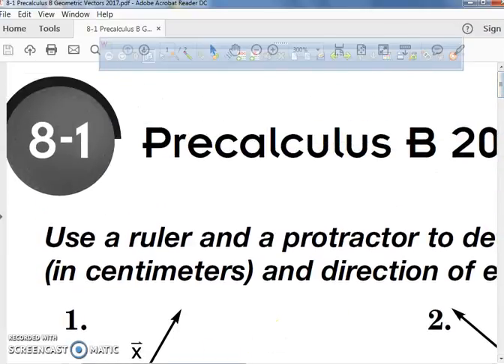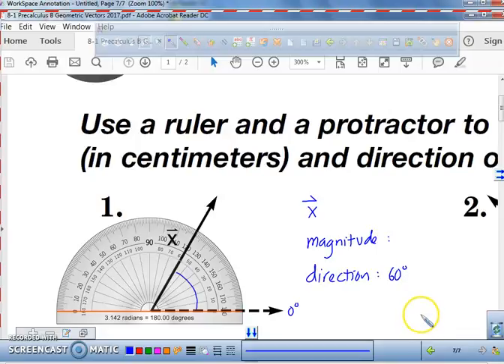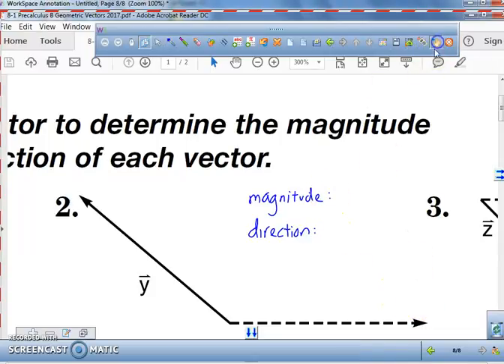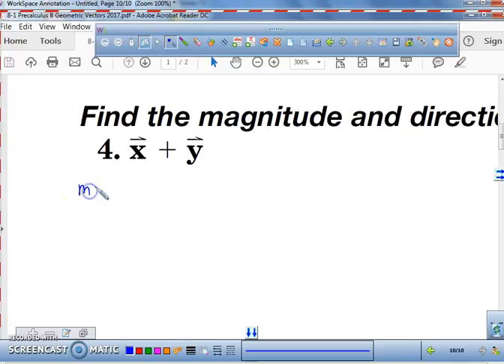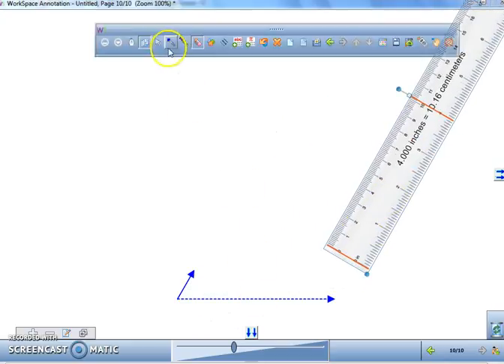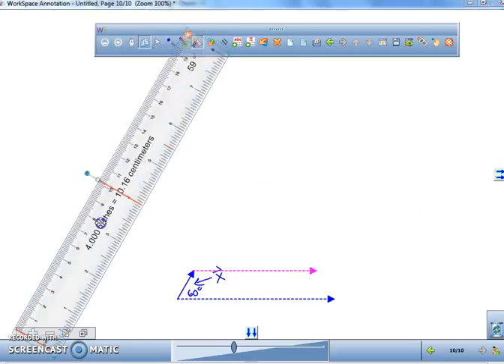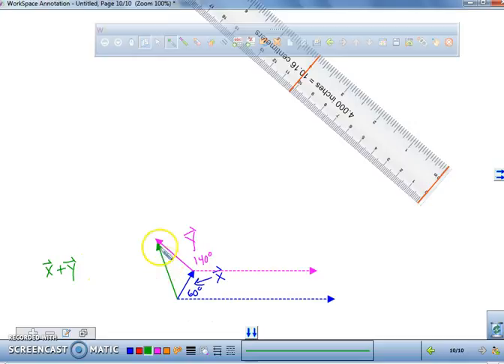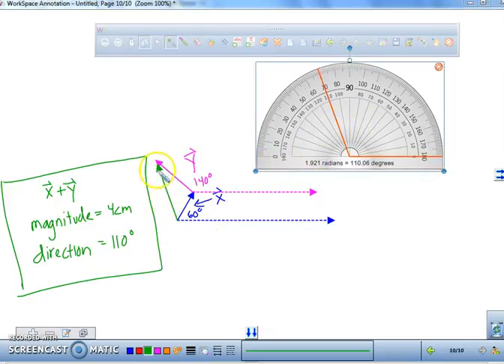8 1 Precalculus B Geometric Vectors Part A